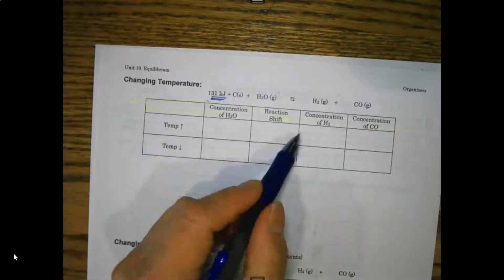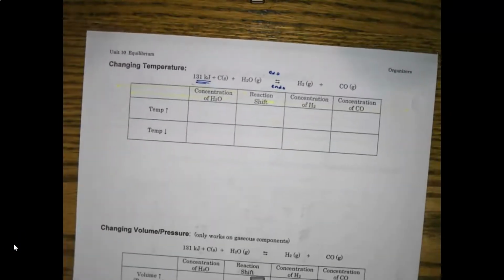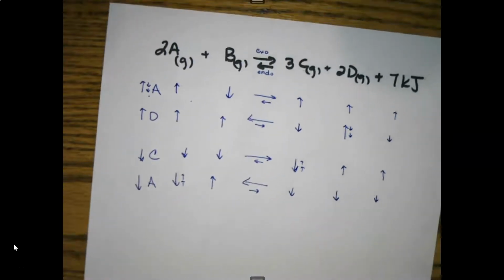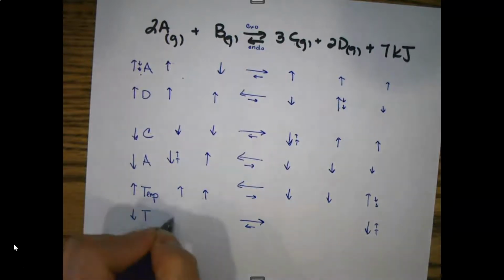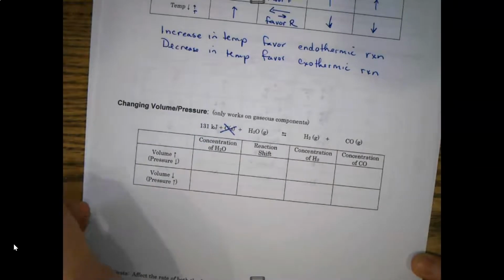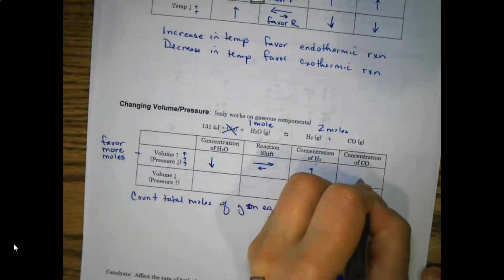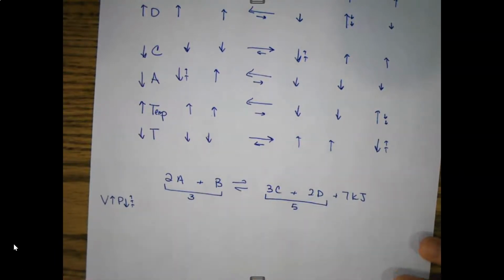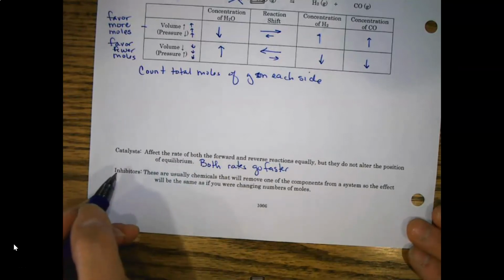Honors Le Chatelier's Principle II